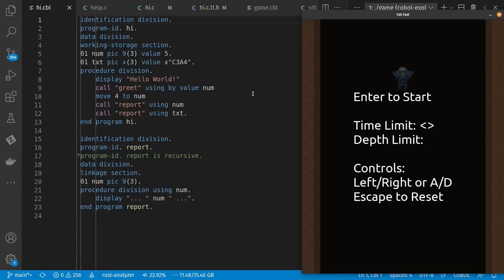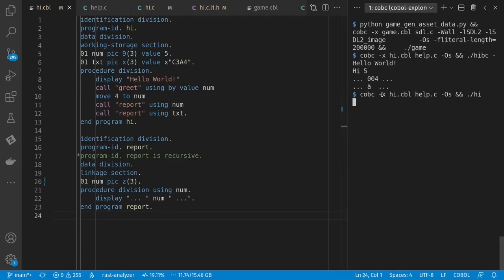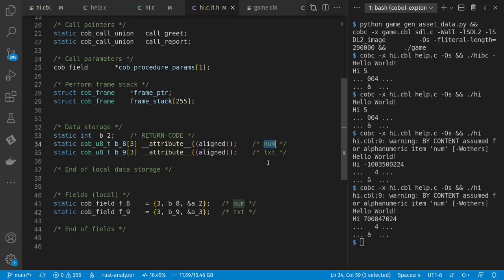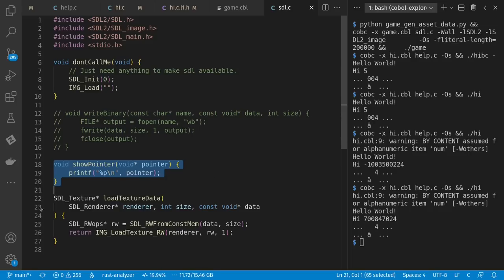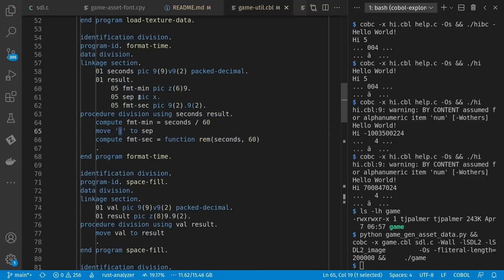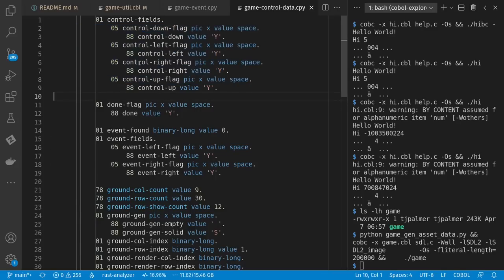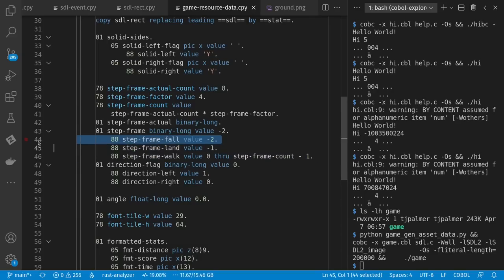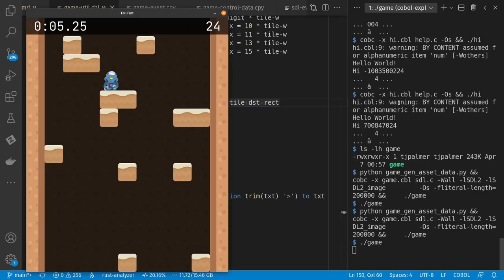Using COBOL to make a video game!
0:00 Intro
0:42 Simple example
3:39 Generated C code
5:01 Source columns
5:47 Variables and memory
6:32 Game code and paragraphs
7:22 Copybooks
8:54 Helper C file for SDL access
9:38 My own generated data files
10:00 Build commands
10:43 Game demo
11:10 Utility subprograms
12:10 Text formatting
13:09 Syntax and core language features
14:06 Game loop event processing
14:57 Hierarchical field levels, especially level 88
16:49 Emulating struct definitions
18:15 Frame animation with level 88
19:15 Takeaways
20:40 Outro